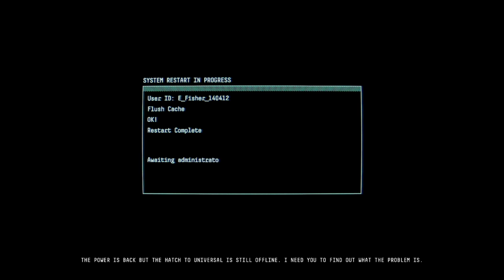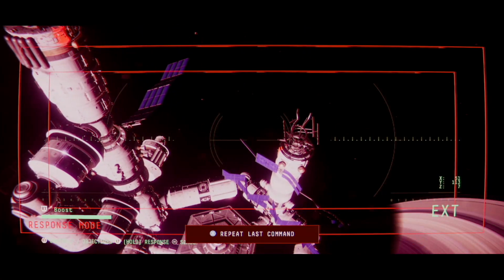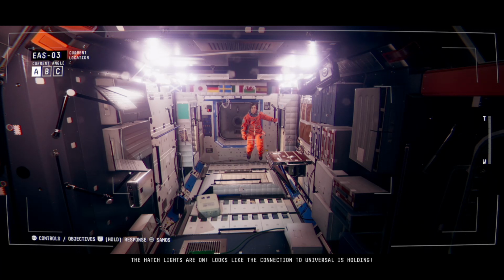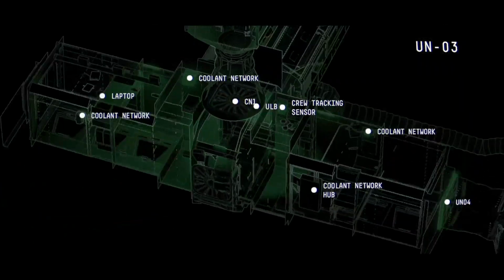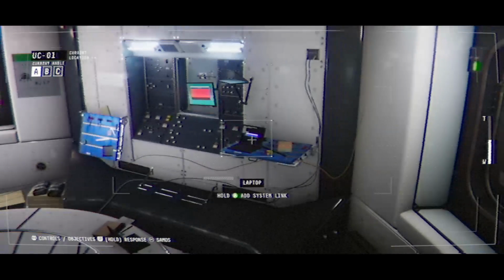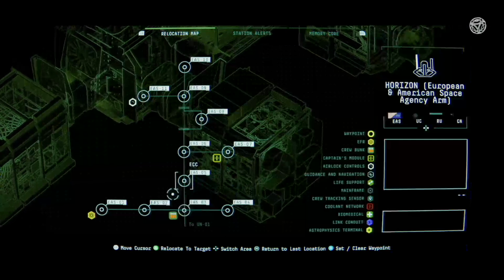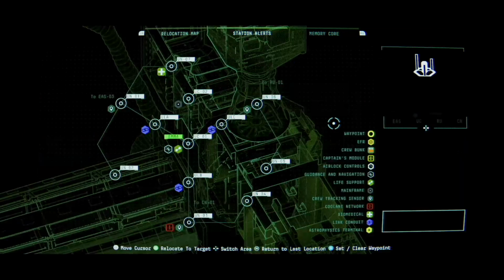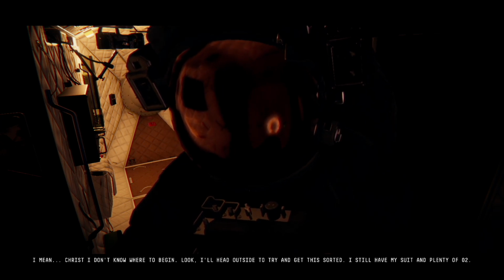Observation - Part 2